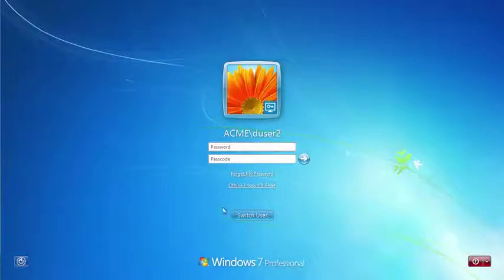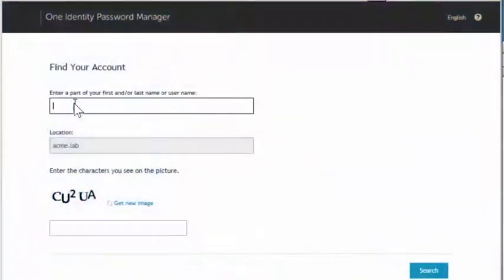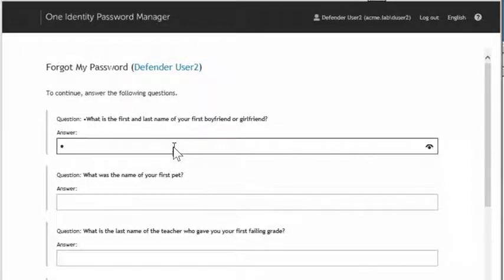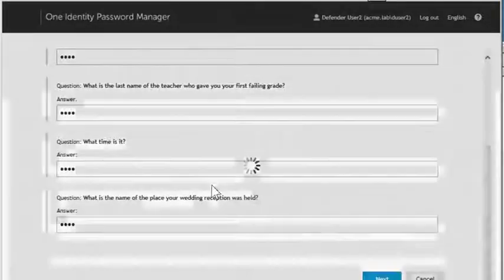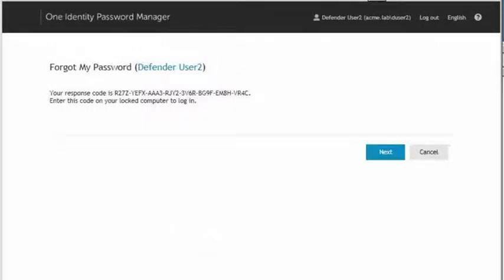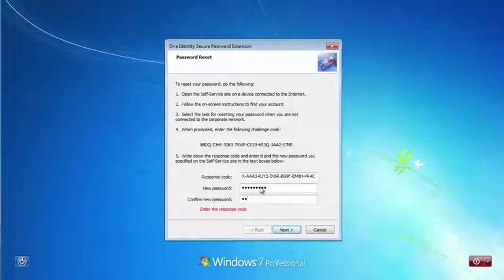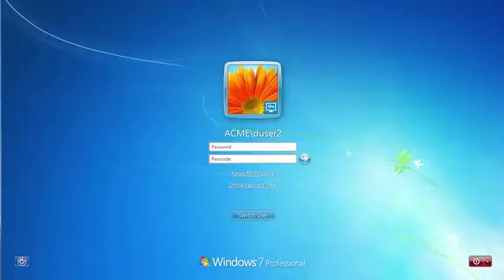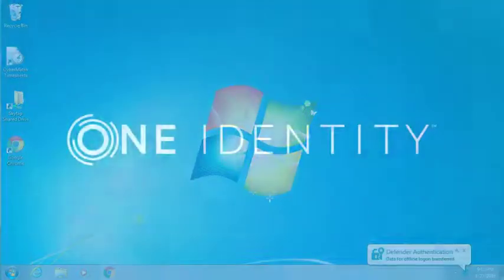Learn how to use offline password reset in Password Manager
Learn how to use offline password reset in Password Manager, a simple, secure, self-service solution from One Identity that enables your organization to implement stronger password policies while reducing its help desk workload.